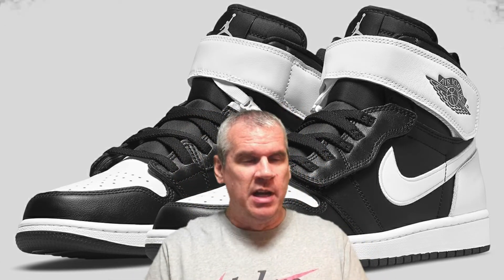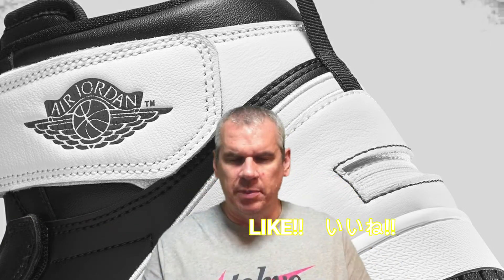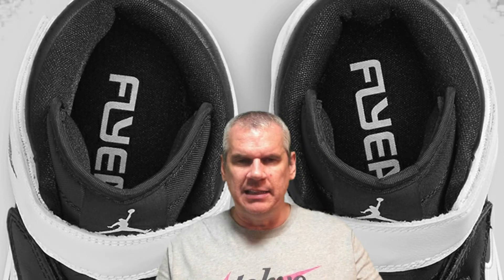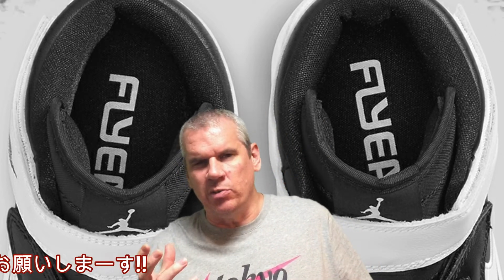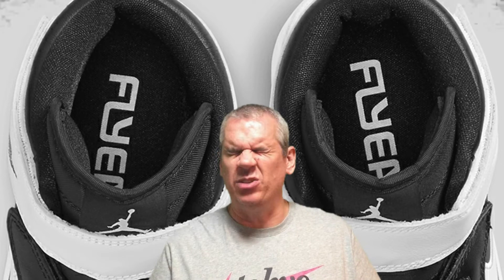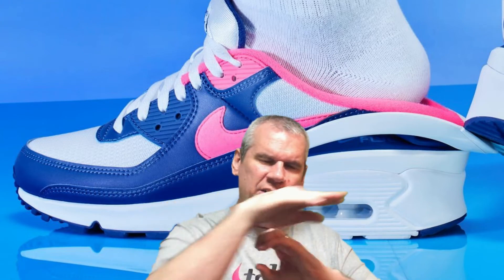Serious accessibility; the NIKE AIR JORDAN 1 FLYEASE BLACK & WHITE・ナイキ エア ジョーダン 1 フライイーズ ブラック ホワイト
This is a sneaker video about the upcoming release on July 19th of the Nike Air Jordan 1 Flyease in black and white. ナイキ エア ジョーダン 1 フライイーズ ブラック ホワイトについて話します。Brought to you from Tokyo, Japan, the home of the 2020 Olympics. 東京オリンピック2020の日本からUPしました。